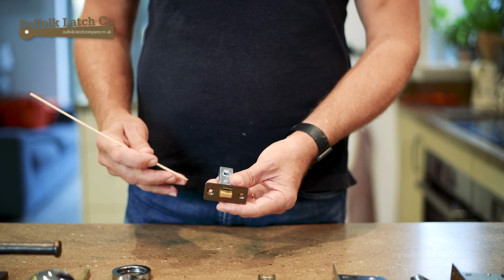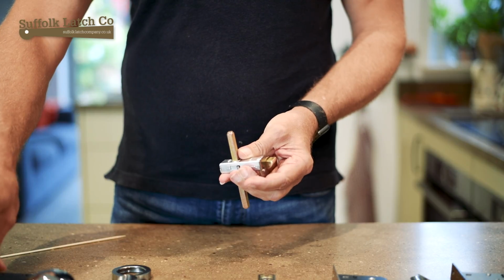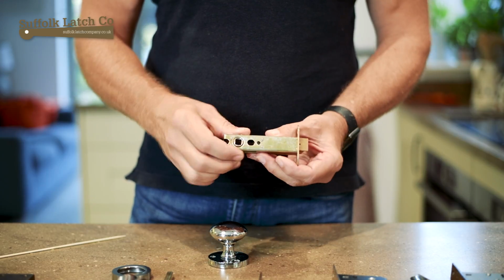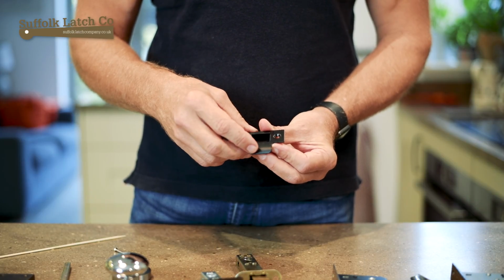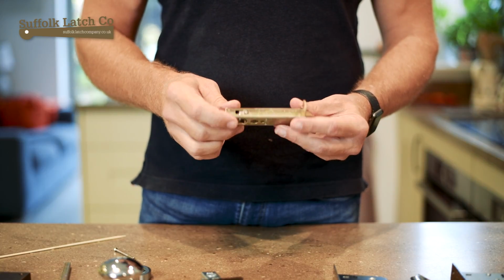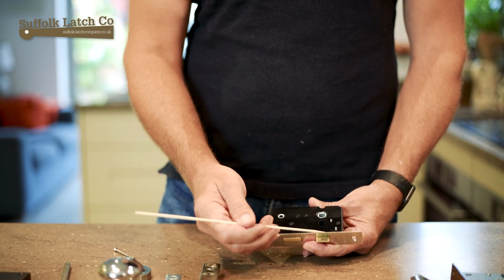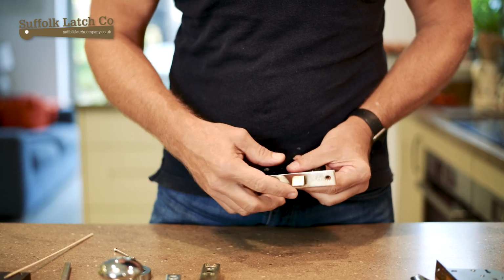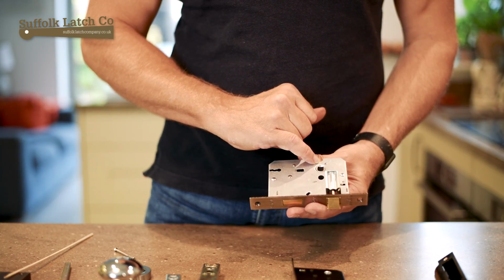Sash Locks and Tubular Latches Explained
A helpful guide explaining the difference between sash locks and tubular latches for your doors.